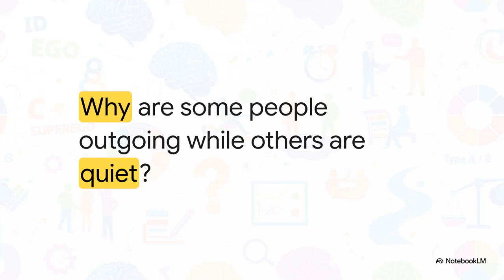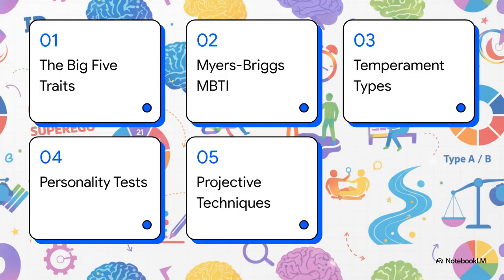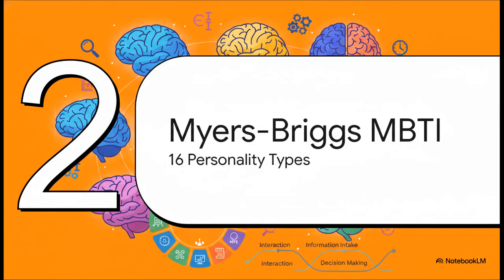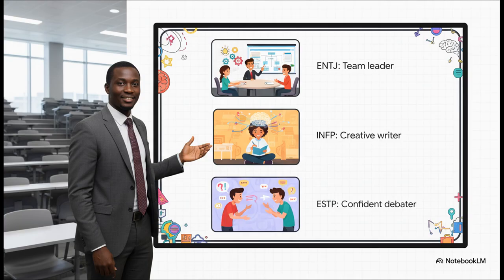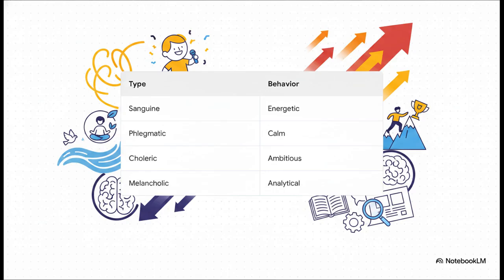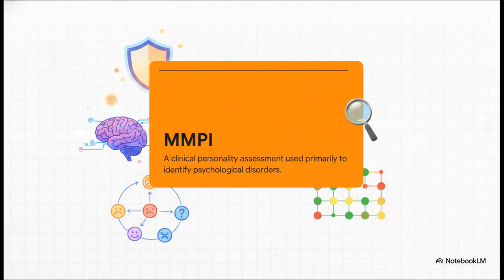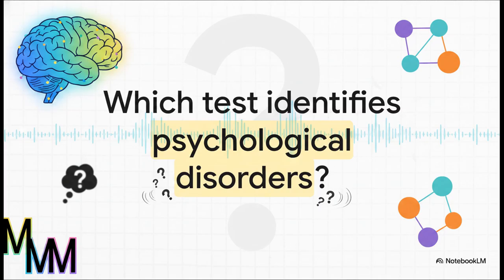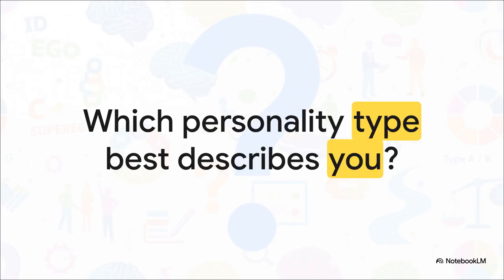Personality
Theories of personality
Big 5 personality (OCEAN)
The Origins of Personality
The Big Five Model of Personality
The Myers-Briggs Type Indicator
Personality Types
Extraversion (E) – Introversion (I)
Sensing (S) – Intuition (N)
Thinking (T) – Feeling (F)
Judging (J) – Perceiving (P)
Sanguine Personality Type
Phlegmatic Personality Type
Choleric Personality Type
Melancholic Personality Type
Pure Temperaments:
Mixed Temperaments (Predominant-Secondary):
Projective Techniques
The Rorschach Inkblots
The Thematic Apperception Test
Implicit Personality Tests